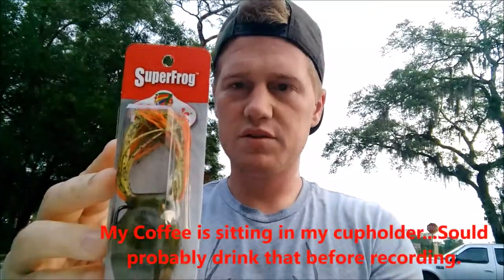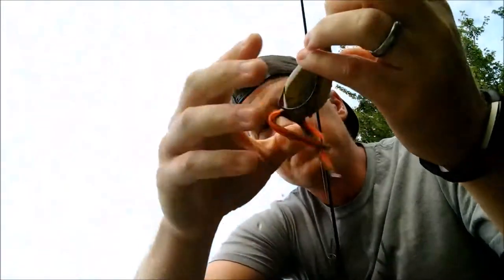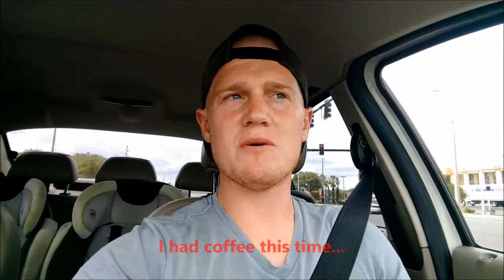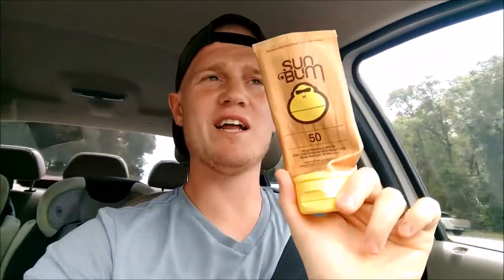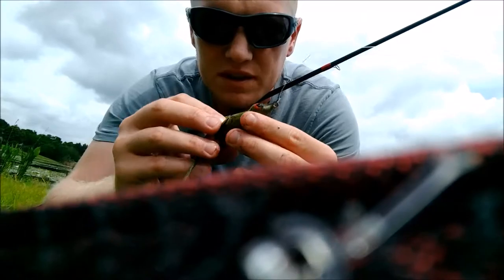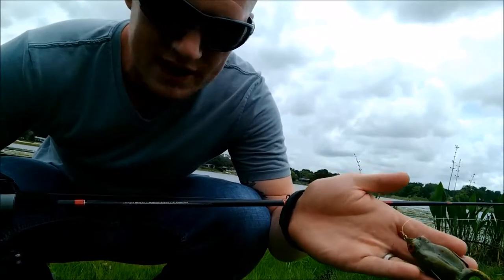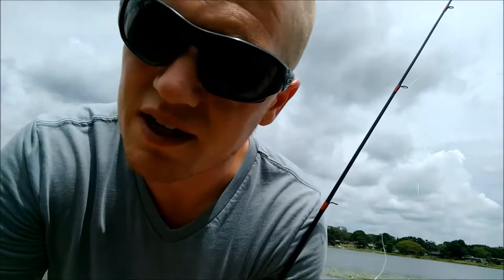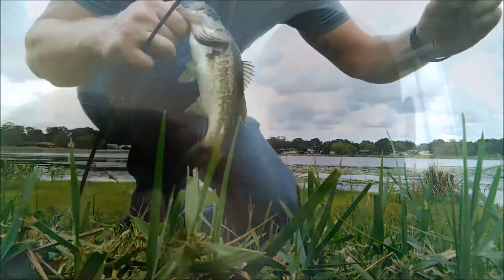Manns SuperFrog review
I did 2 days of Florida Bass fishing with Mann's SuperFrog. This review highlights my opinions and experience of the Manns Super Frog vs. Booyah pad crasher 2" frog bait.

Mann's Bait Company Super frog

Sun Bum Moisturizing Sunscreen Lotion, SPF 15-70, 6oz Tube, Oil Free, Hypoallergenic

Yum Lures YDG578 Dinger Fishing Bait, Black Blue Swirl, 5"

Flo Rida - "Hello Friday" ft. Jason Derulo [Official Music Video] - YouTube